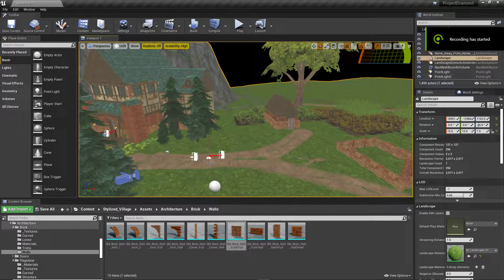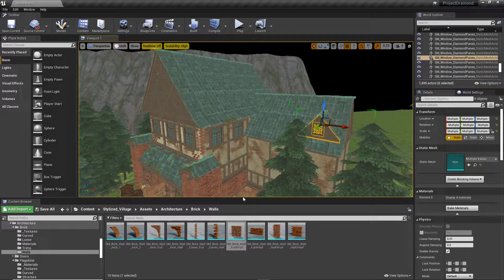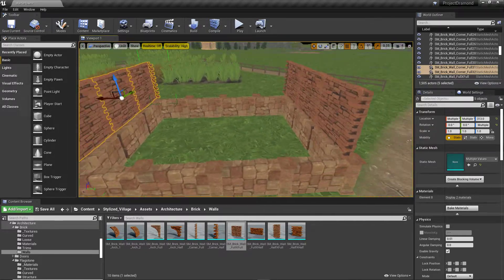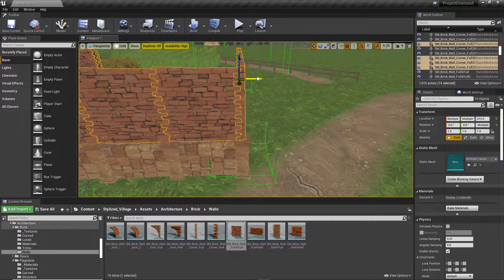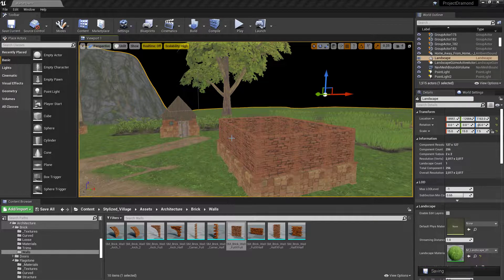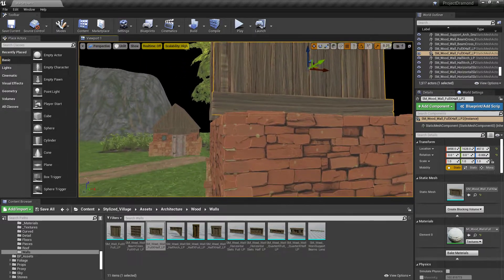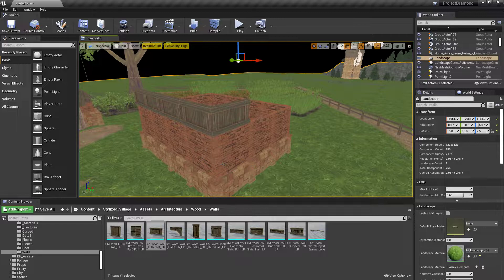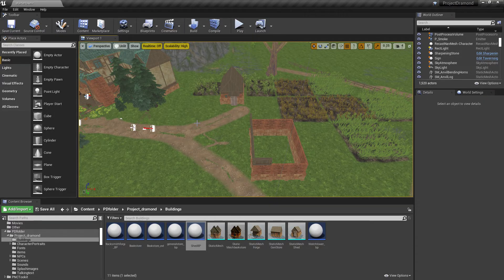How To Make A Point And Click Adventure Game In Unreal - Episode #3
Welcome to our third tutorial video on how to make a point and click adventure game in Unreal, as we build our RPG "The Weave & The Void: An Adventurer's Tale." A Wandering Hermits Production.

Don't forget to check out the other vidoes in the series.